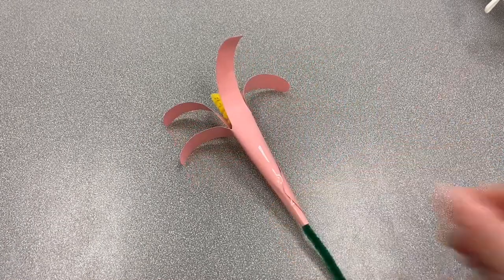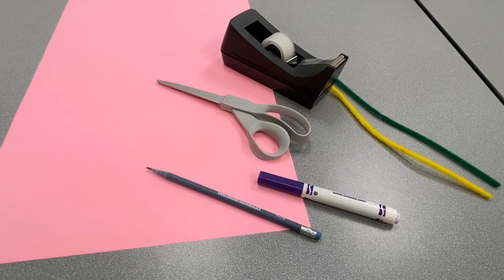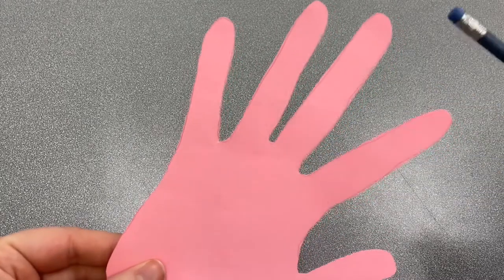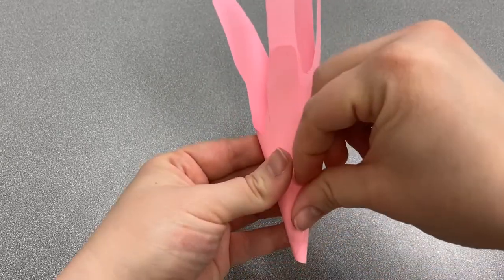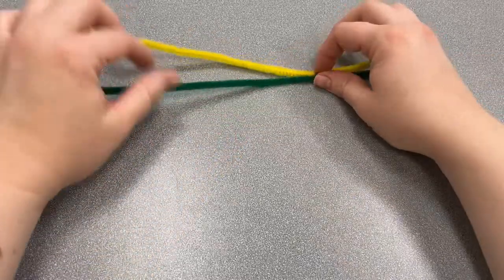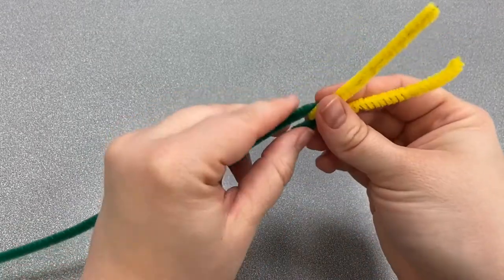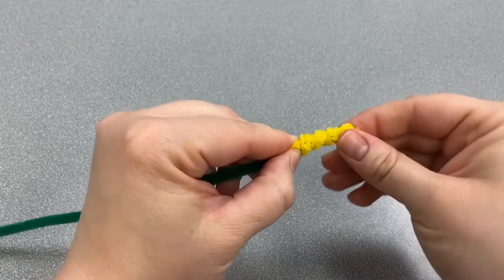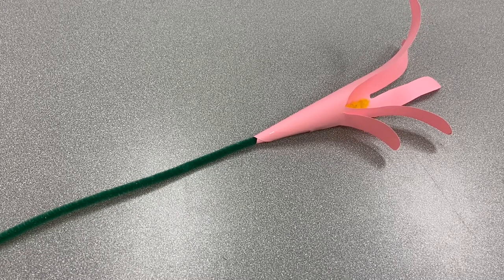Mother's Day Handprint Lily with Ms K.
Learn how to make a special, personalized gift for Mother’s Day by turning your handprint into a beautiful paper lily!